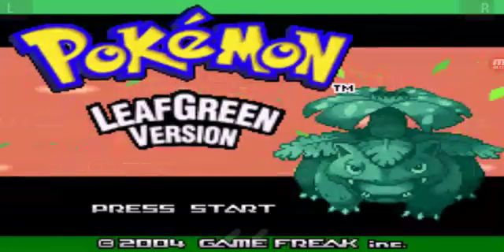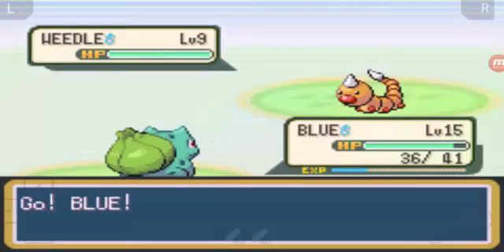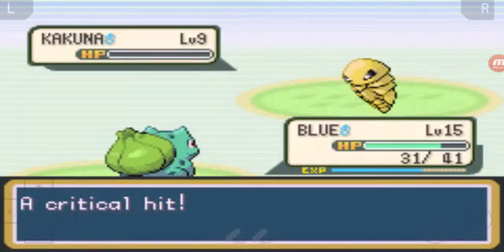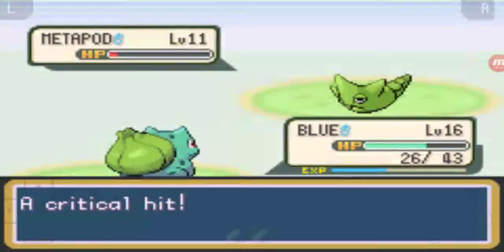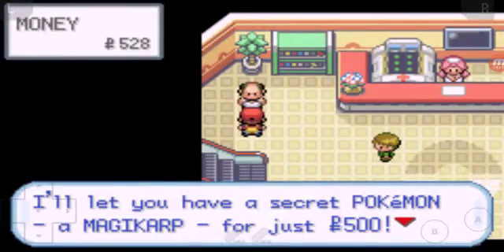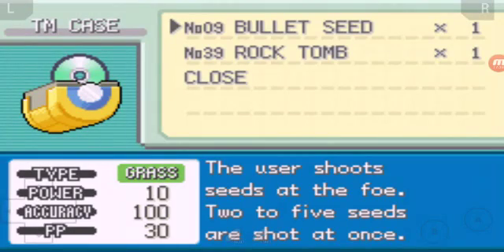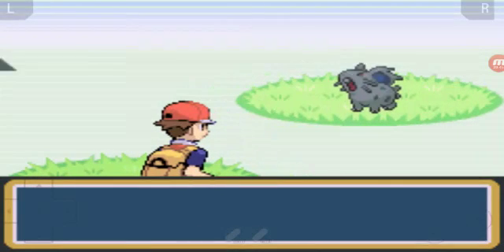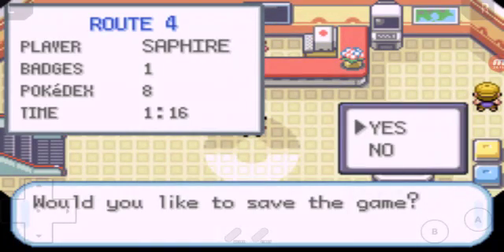Pokemom-LEAFGREEN GAMEPLAY #3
I will have a website coming SOON
I will put link in next video

There is one of my websites that I made along time ago

Its kinda crappy

Love y'all thanks again for watching